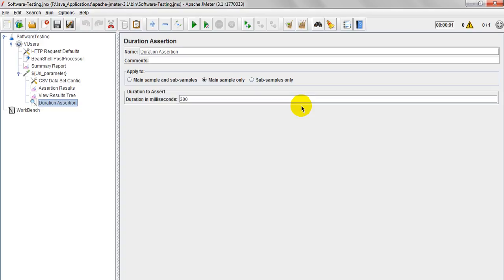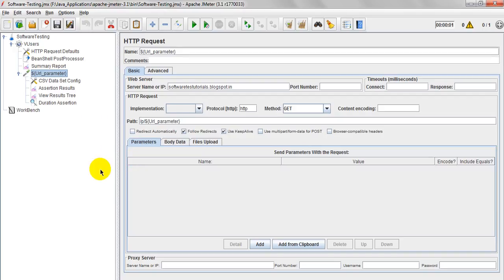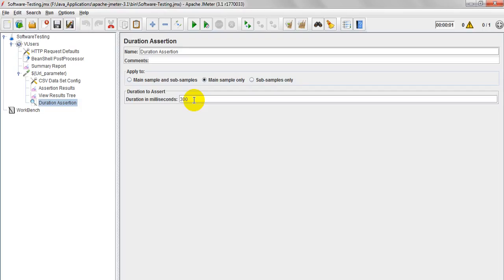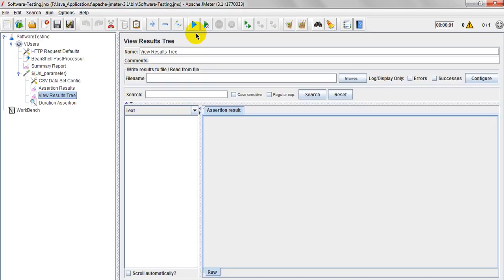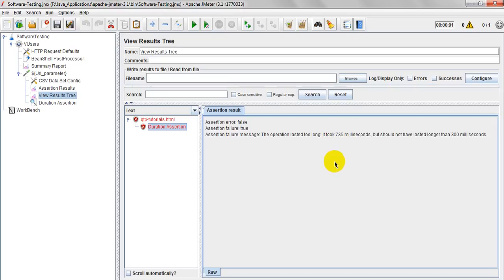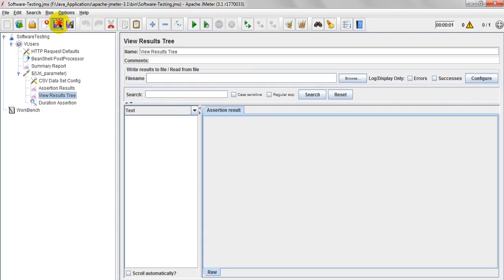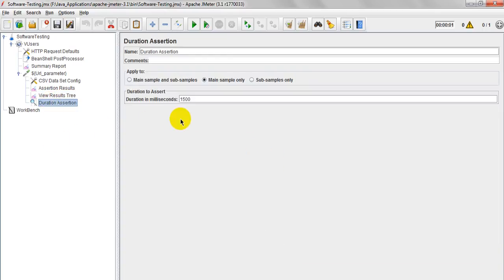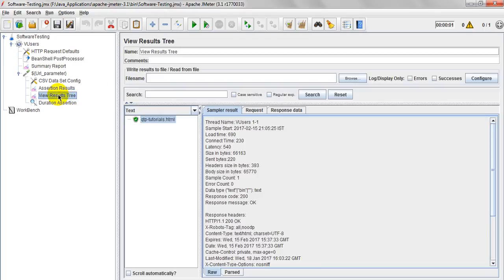JMeter Tutorials | JMeter Duration Assertion Real Time examples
JMeter Duration Assertion examples,
Duration Assertion verify each response time whether sample response will receives within specified duration in milliseconds
Duration in Milliseconds: 300 or 400 etc

IN this video you will learn how to use Duration Assertion n Jmeter with examples